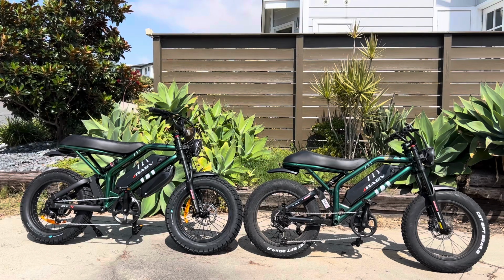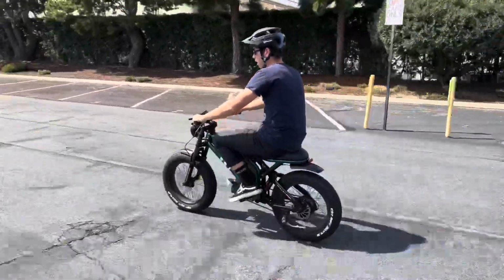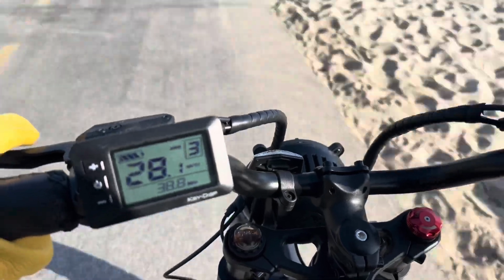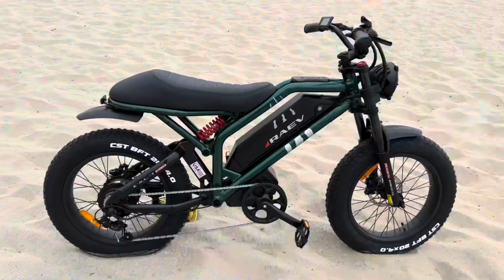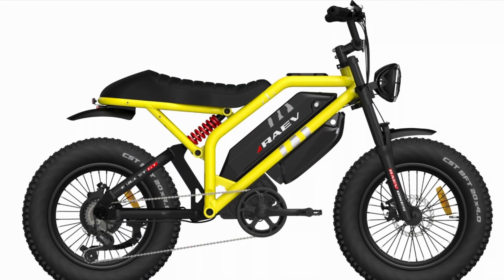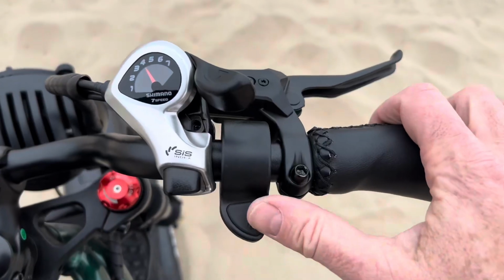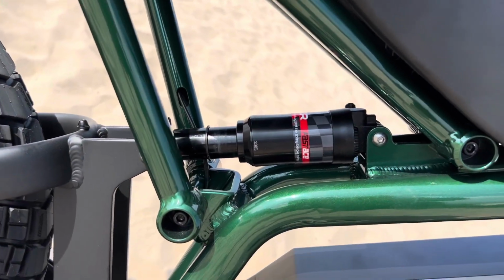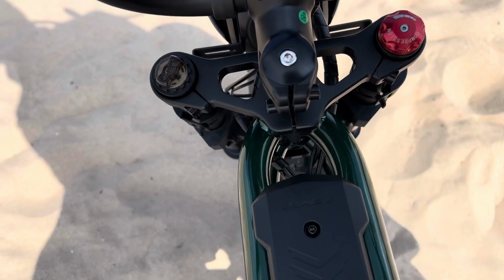RAEV Bullet GTX vs RAEV Bullet GT E-bike Review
This is a comparison of the 2 different RAEV Bullet eBikes. RAEV makes two different sizes of bullet e-bike, and two different power levels of motor. In this video, I compare the two RAEV Bullet eBikes and show you the features of both of them. ￼ The RAEV Bullet GT e-bike is a 48 volt 750  watt moped style electric bike. The RAEV Bullet GTX is a taller e-bike with a more powerful 1000 watt 52 volt motor.  In this RAEV Bullet e-bike review, I compare the RAEV Bullet GT and GTX and show you the difference in performance and features.

Here is where to get a 90 degree shock pump.

If you have a pump and need an adapter, get one

Timestamps
:00 RAEV Bullet GT vs GTX size comparison
:59 Acceleration test
1:07 RAEV Bullet GT top speed test
1:35 RAEV Bullet GTX top speed test
2:07 RAEV Bullet GT features
3:49 RAEV Bullet GTX features
5:00 Which RAEV Bullet Ebike is right for you?